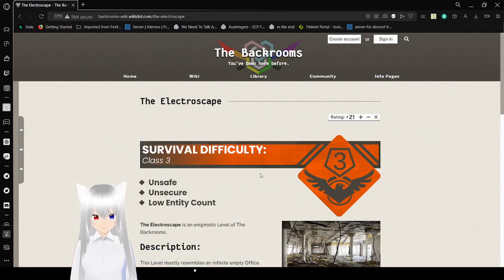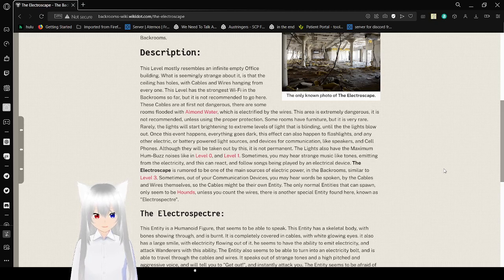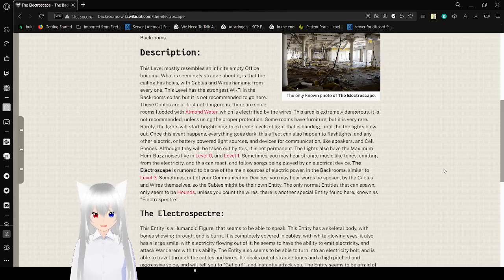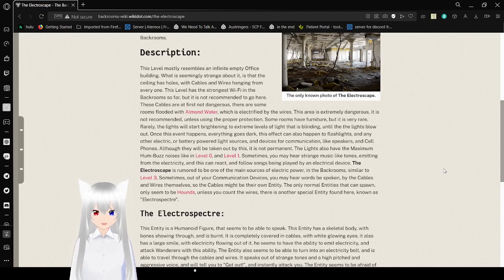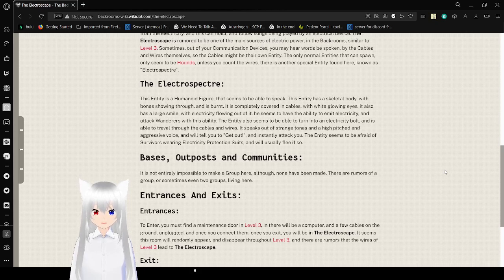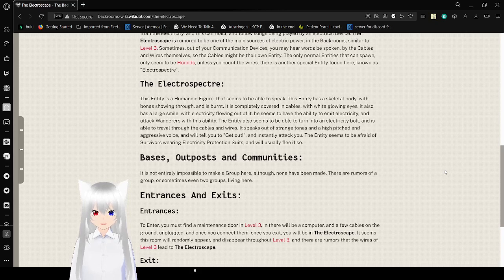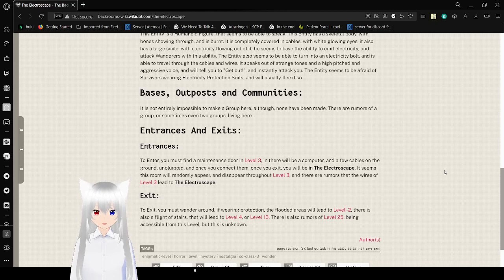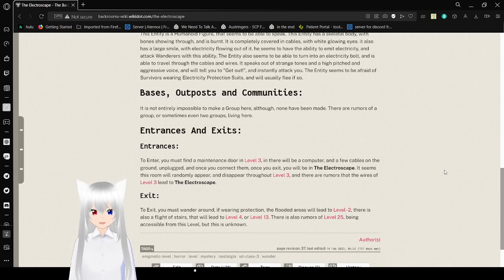Haku reads about an electrical level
electricity is fun tho